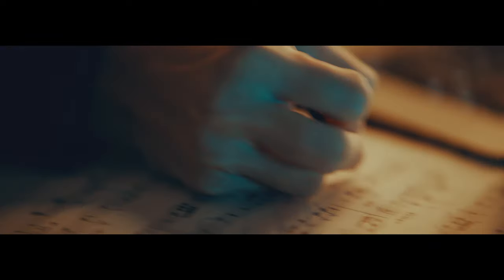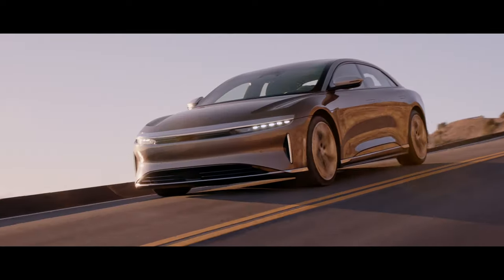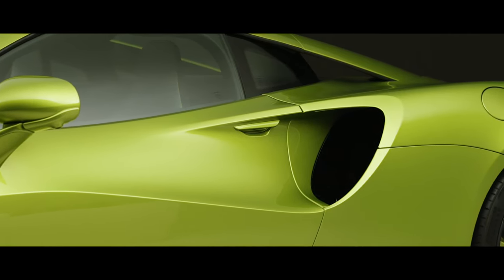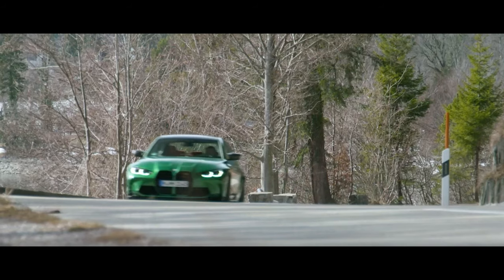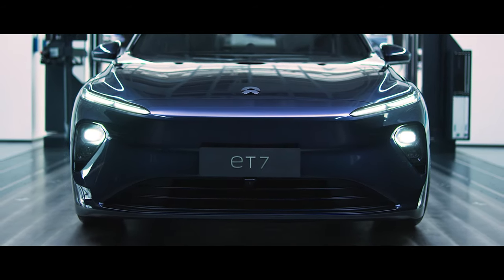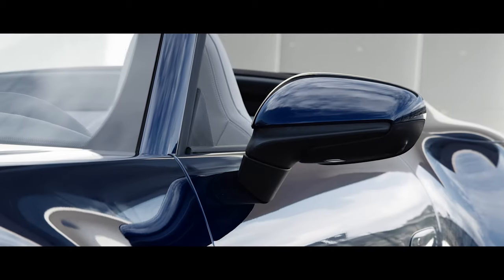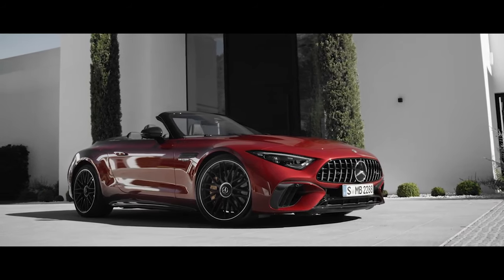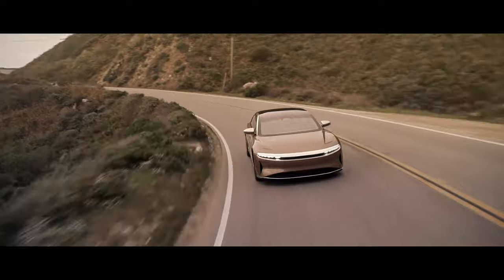A Car Designer's Guide To Finding The Perfect Color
Ever feel like you cannot make up your mind on the color to your car? This guide has helped me, and hopefully you as well, get a whole lot closer to finding one. By the end of the video, all you've got to do is choose a base color.